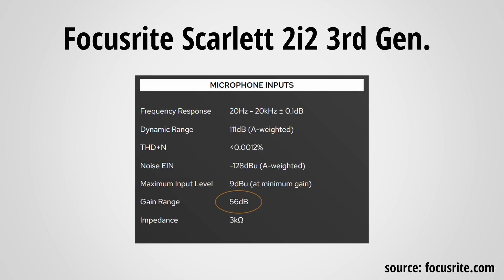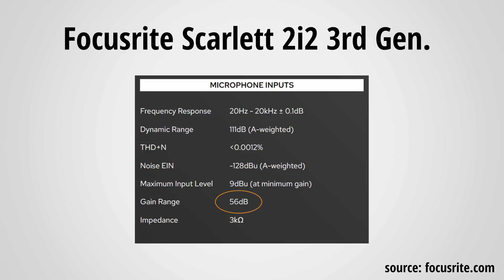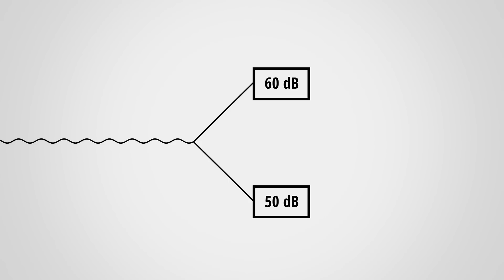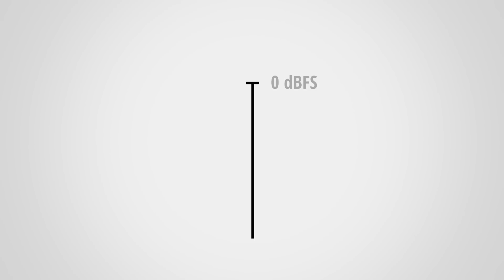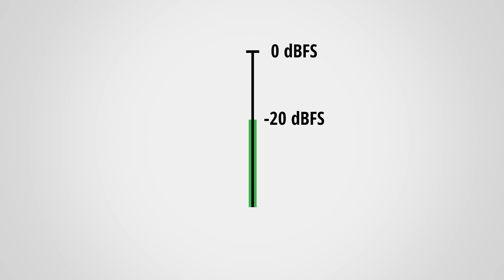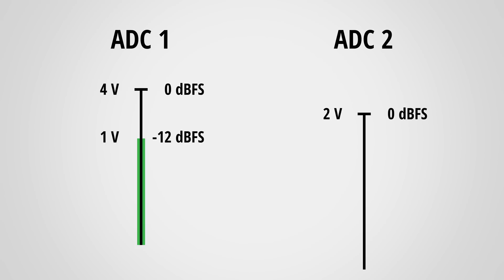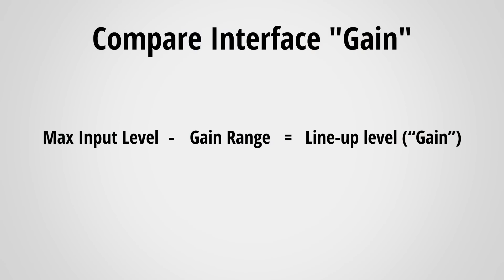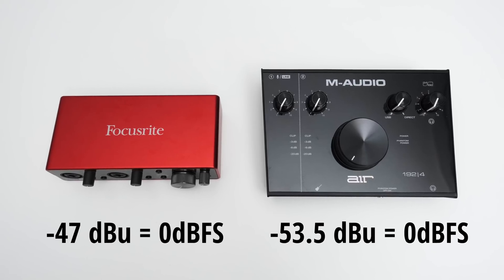99 % of people get this wrong!!! Audio Interface Gain is not what you think!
In this video I explain how to correctly compare the gain of different audio interfaces.

00:00 The misconception
01:22 Comparing the wrong specs
02:11 The missing piece of the puzzle
03:12 Digital audio level basics
04:13 The full-scale level matters
05:54 How to compare interfaces (math)
06:49 How to compare interfaces (easy way)
07:22 Is “gain” important?
08:02 Recap and outro